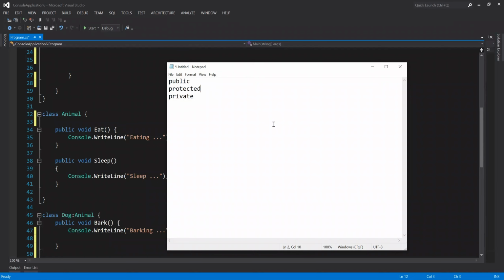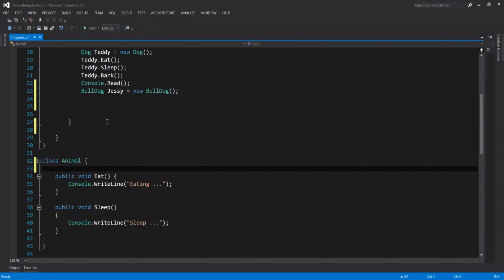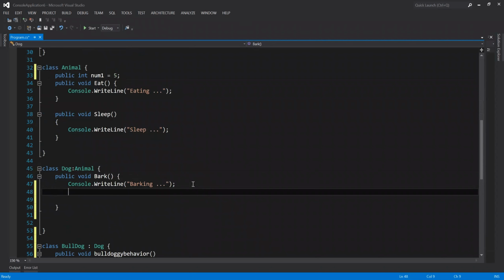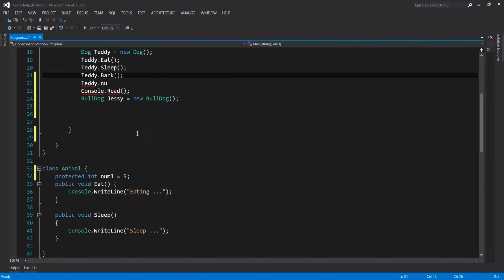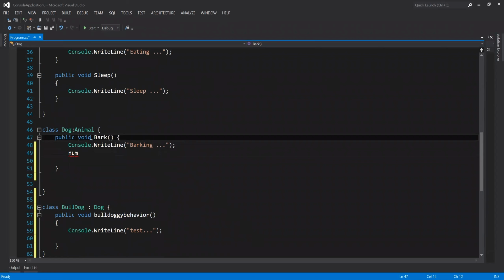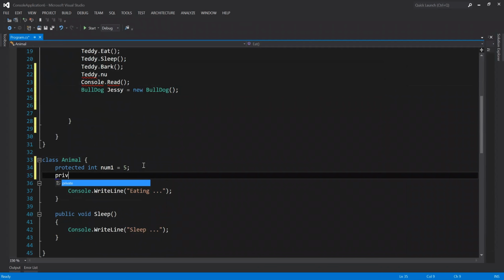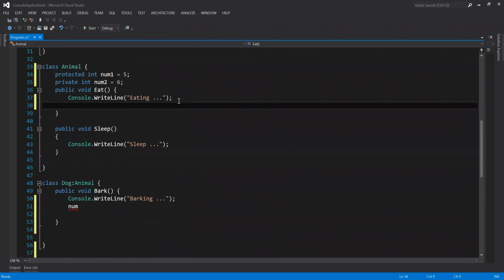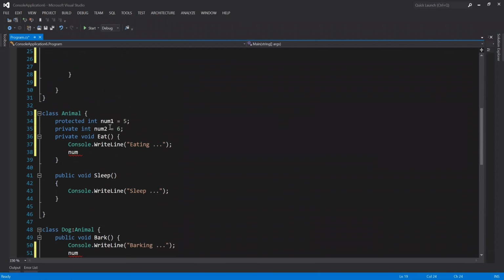46-Inheritance Part3 Access Modifiers